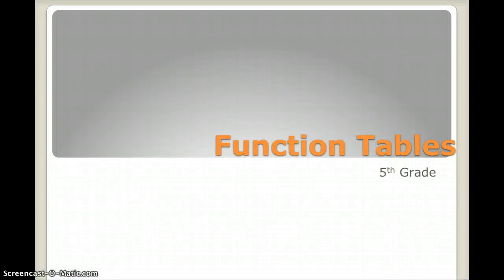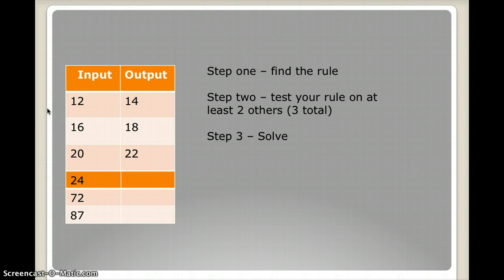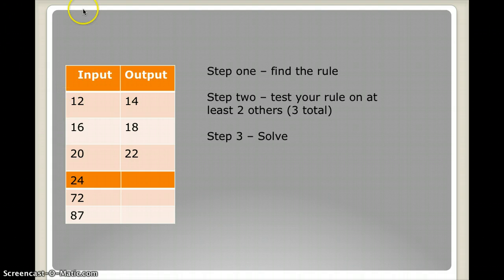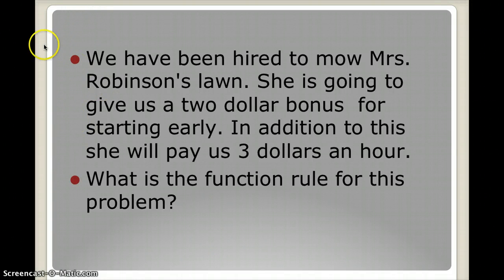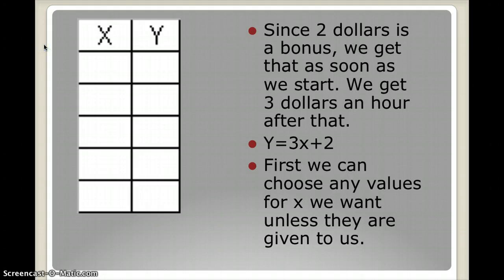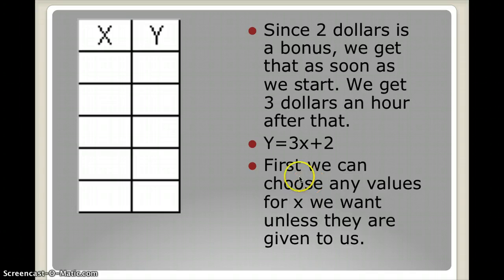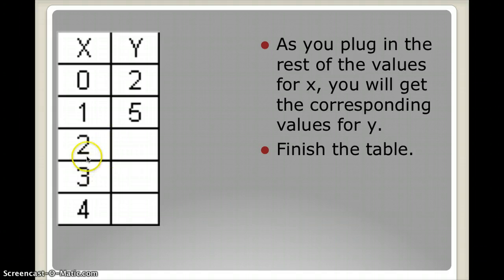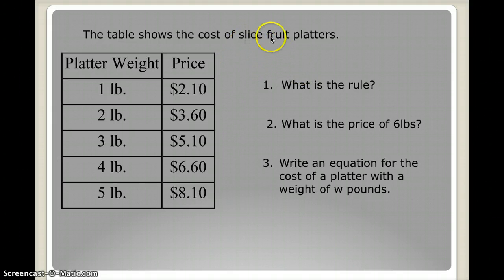Functions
Function Table